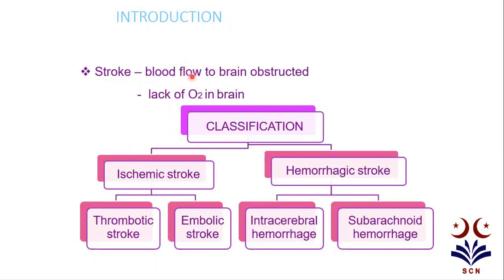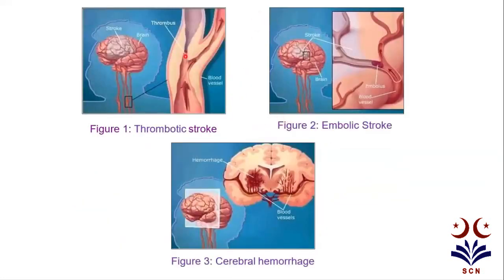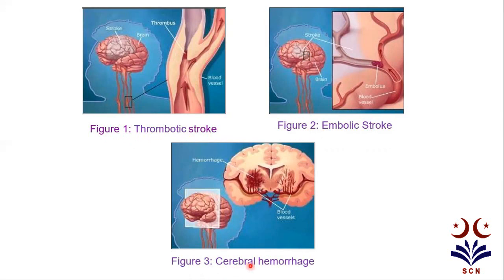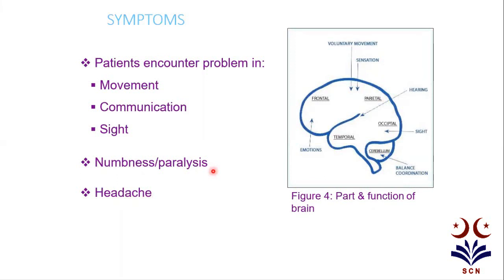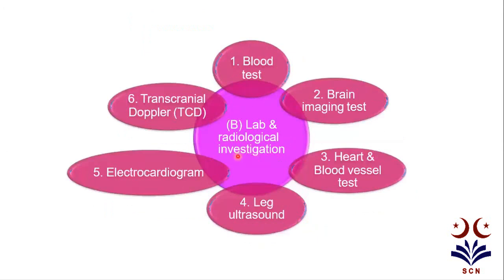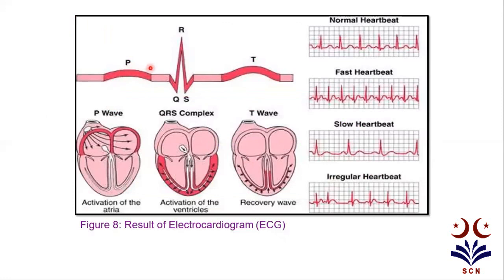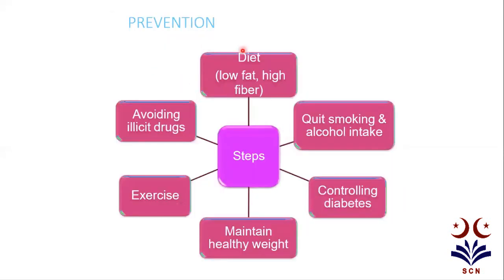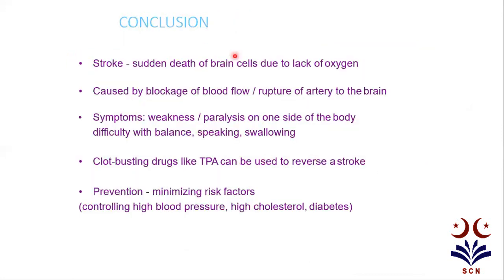Stroke and its types, DPT4th , By Dr. Saqib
The Sahara College Narowal